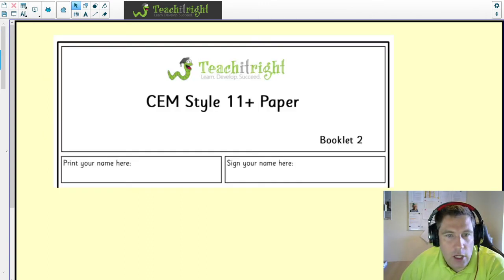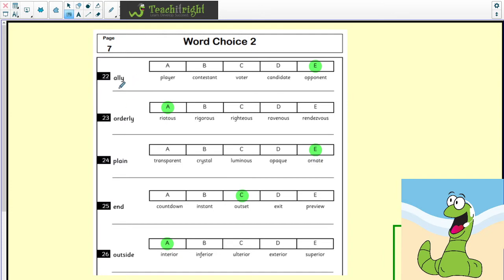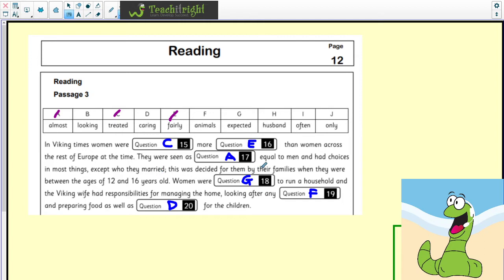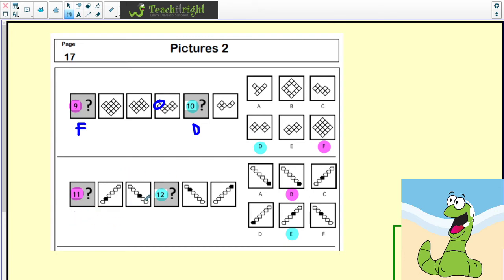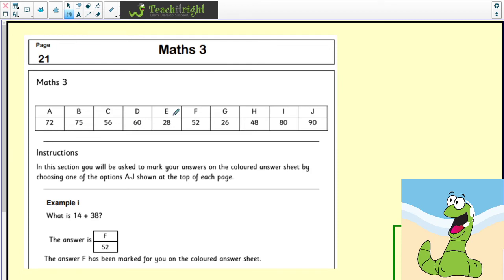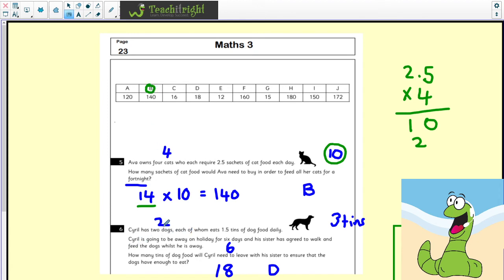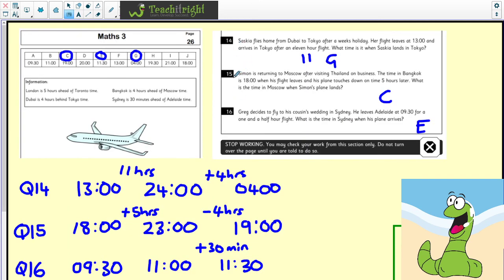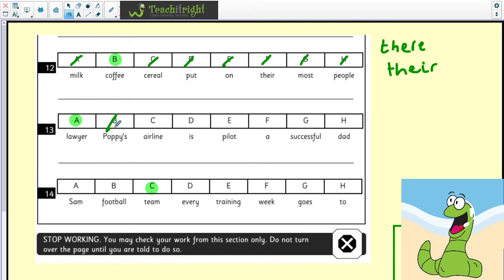CEM Mock Exam C Review Video Paper 2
Amendments:
Pictures 2, Question 22, the answer is E not B